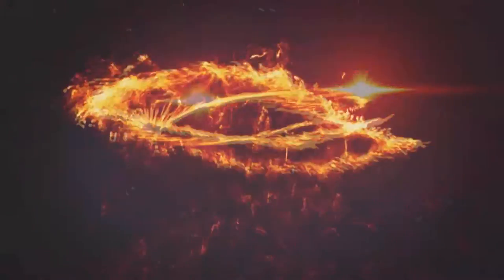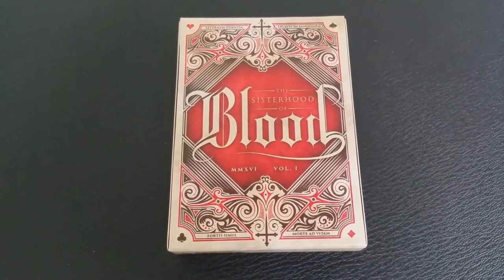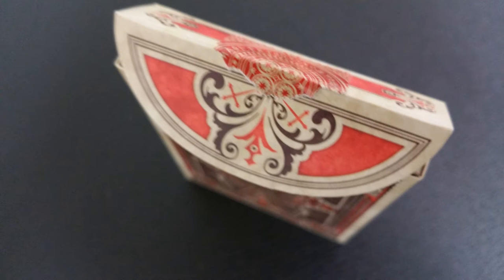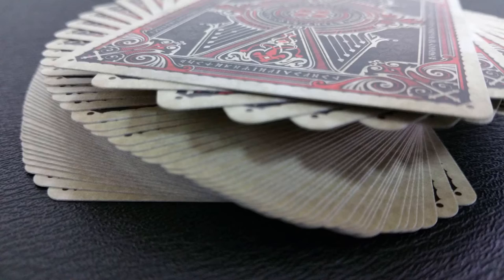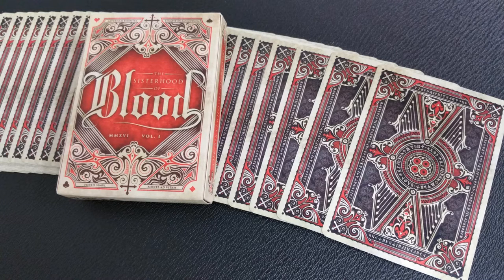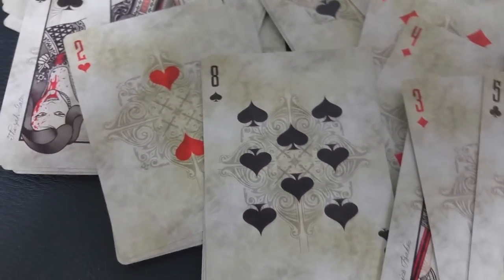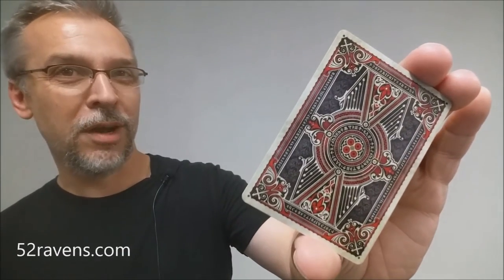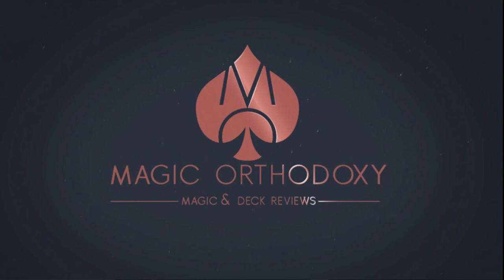Deck Review - Sisterhood of the Blood Playing Cards - 52 Ravens